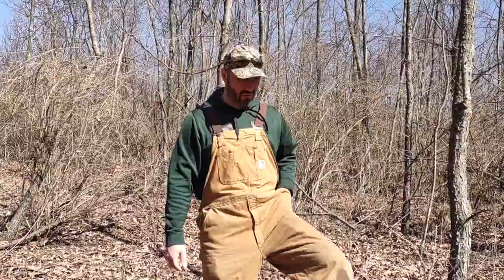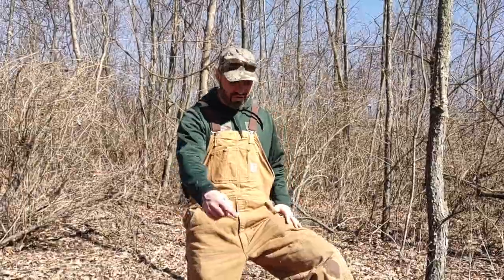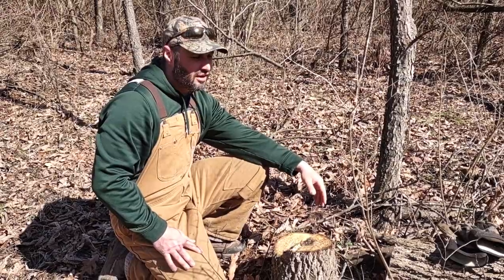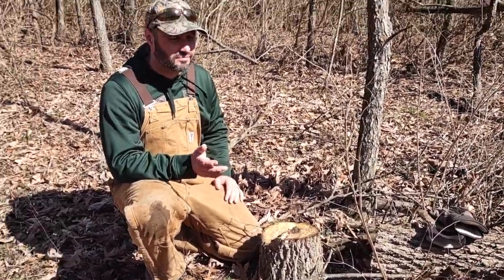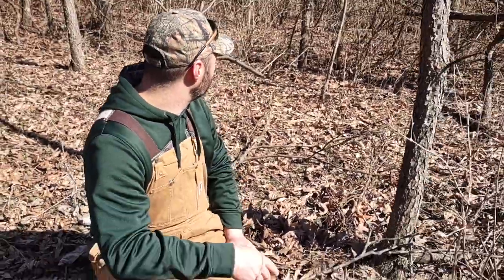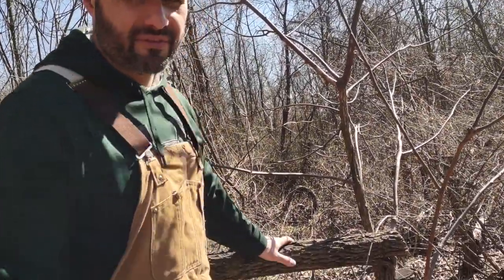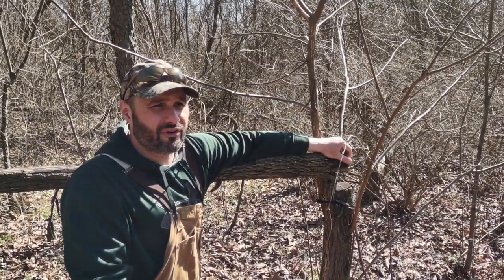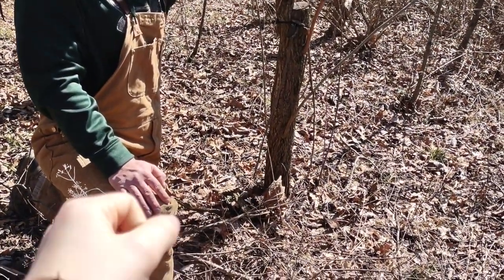Deer Habitat Management: Enhancing Browse Inside of Cover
The best way to create browse for deer along with good bedding is to remove trees to promote new growth.